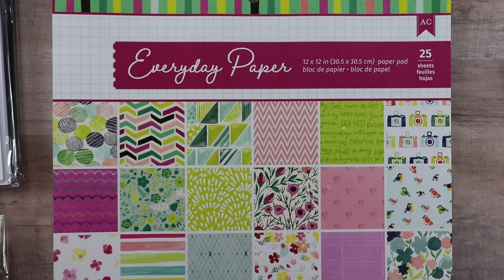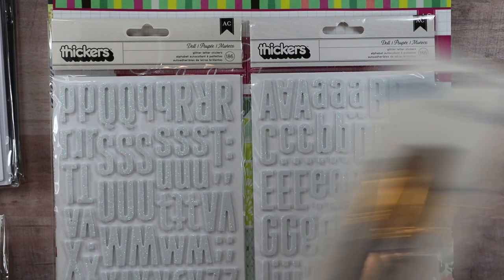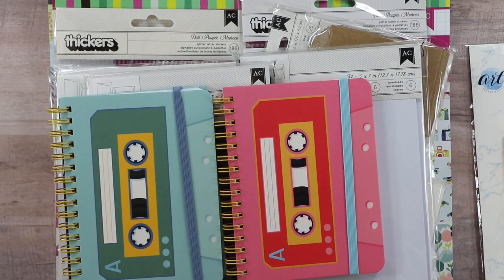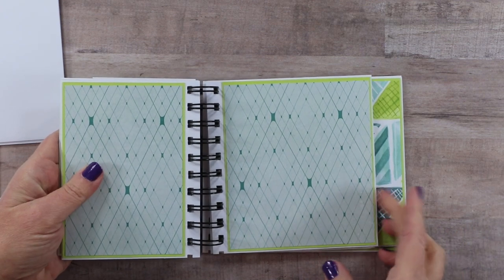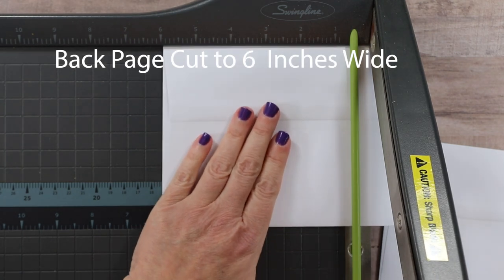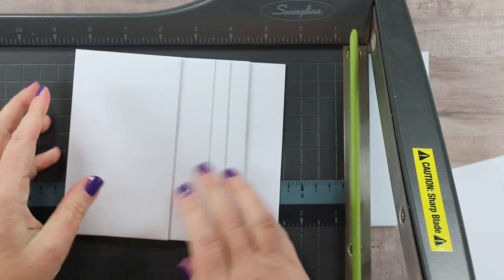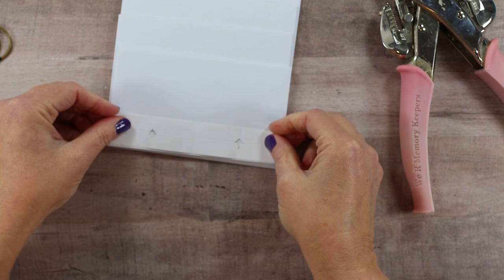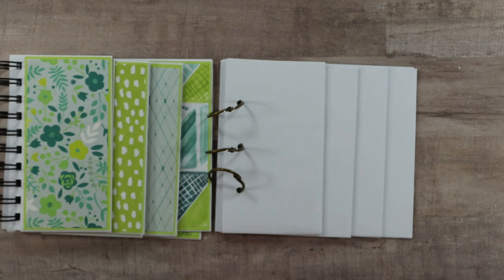Dollar General Haul and tutorial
What a surprise I found American Crafts products at Dollar General. Join me for a small haul and a fun and easy tutorial on a staggered page mini album base.

Polly's Paper Studio: